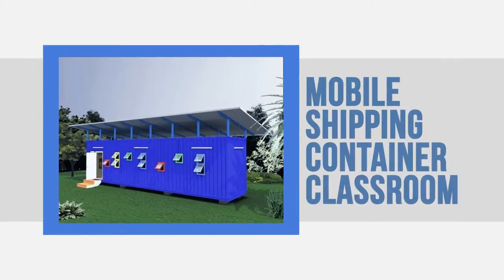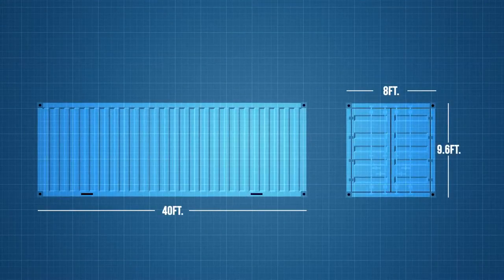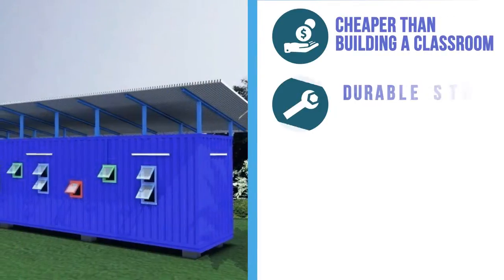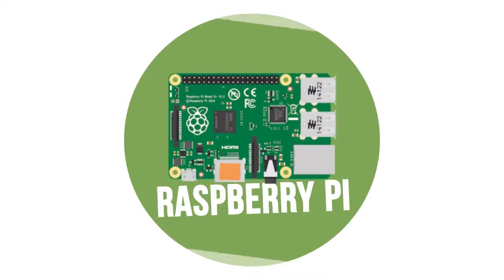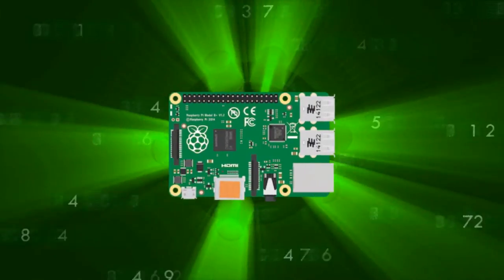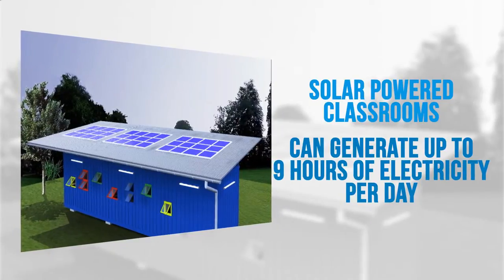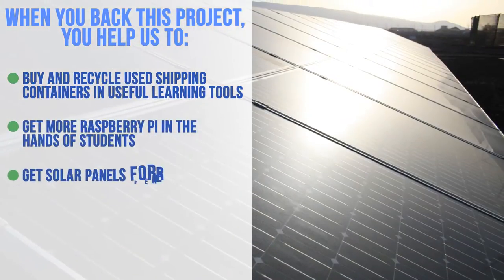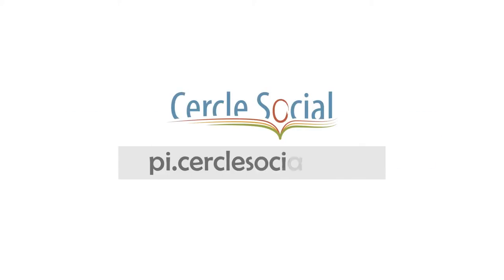Mobile Shipping Containers Classrooms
What can you do with an old shipping container?
We recycle old shipping containers to build mobile classrooms that can seat up to 18 students. The structure has insulation and a ventilation system to maintain a comfortable temperature. There are 05 rows in the classroom and 03 seats on each row. The front has storage space and bookshelves. The Mobile Shipping Containers Lab has solar panels on top that generate 09 hours of electricity a day.  The classroom can be moved by truck so that students in remote areas with no electricity can benefit from learning. The mobile classroom saves power and reduces electrical bills. We also include 18 Raspberry Pi units for students to learn how to code.